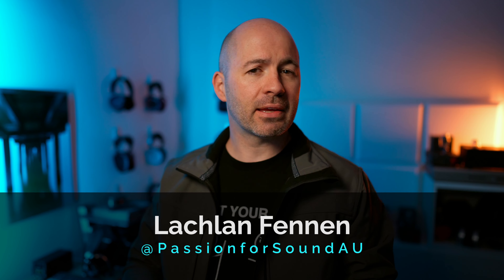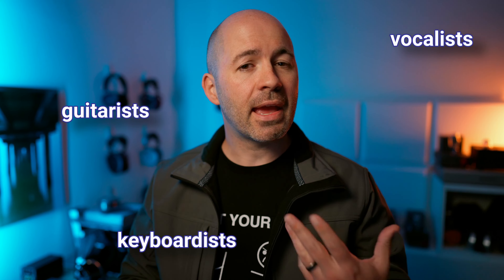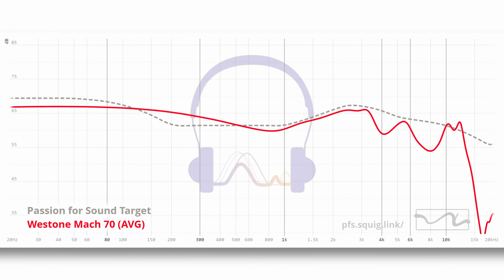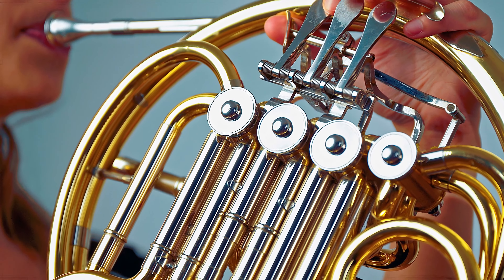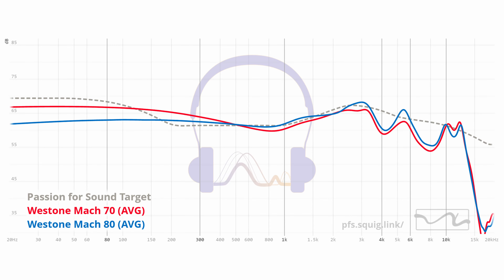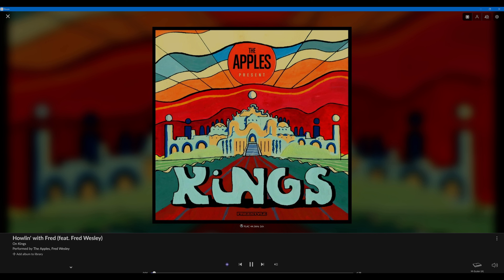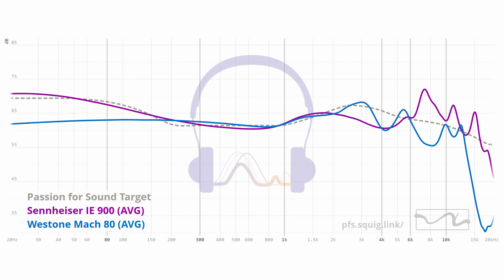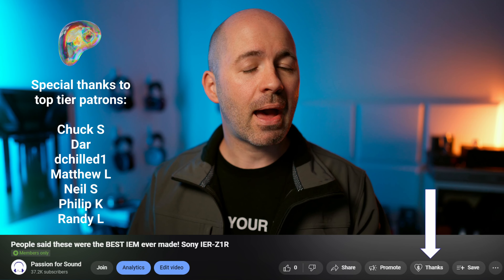My reference IEM just got beaten! Westone Mach 60 & Mach 80 review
Westone Mach 60, Mach 70 & Mach 80 review.

Westone Mach 60 review. Westone Mach 80 review. A review and comparison of the Westone Mach 60, Mach 70 & Mach 80 IEMs plus comparisons vs Sennheiser IE900. Includes frequency response measurements of all four IEMs.

00:00 Introduction
01:25 Westone Mach 60
03:01 Westone Mach 70
05:30 Westone Mach 80
07:35 Mach 80 vs IE900
11:04 Wrap-up